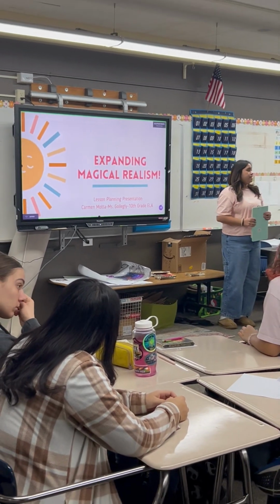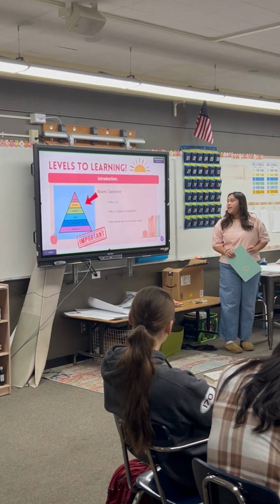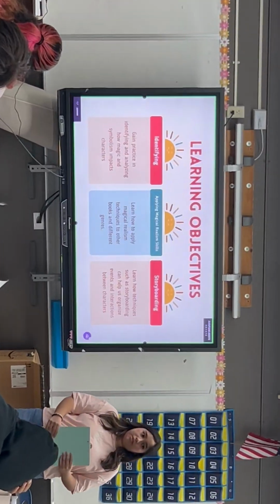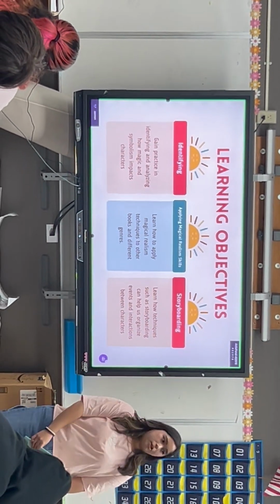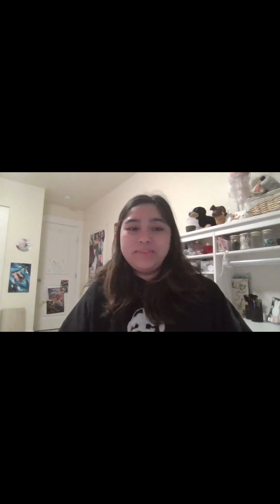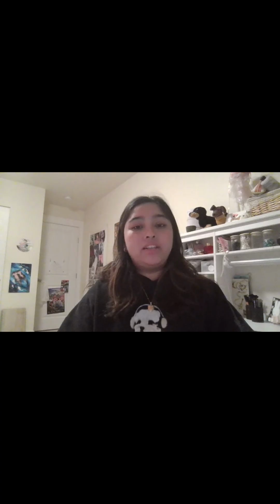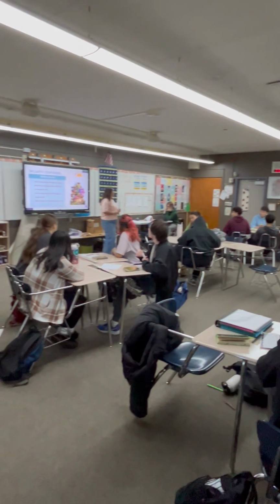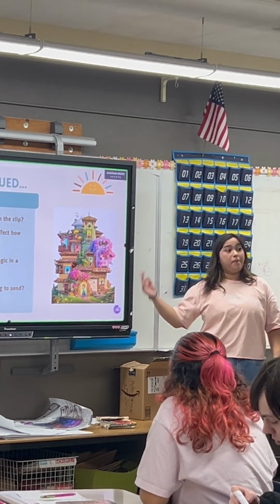Carmen Motta-Ed Rising-Lesson Planning In Humanities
Ed Rising Comp 2025